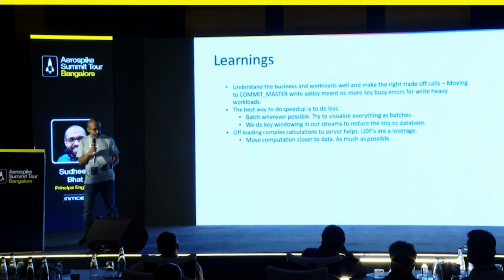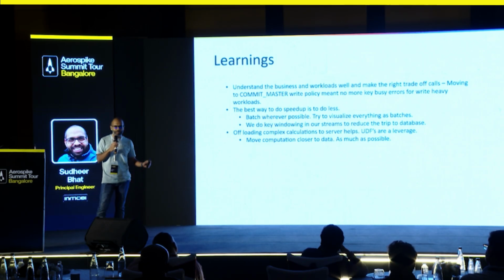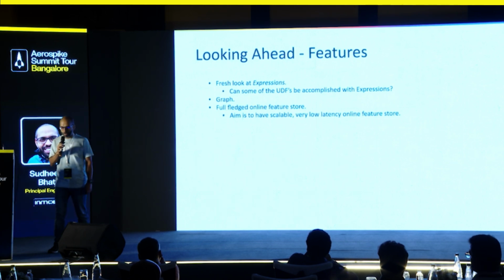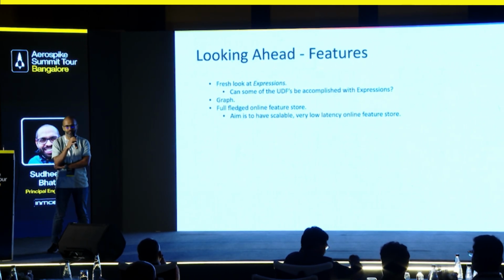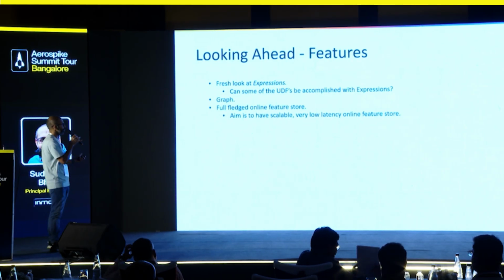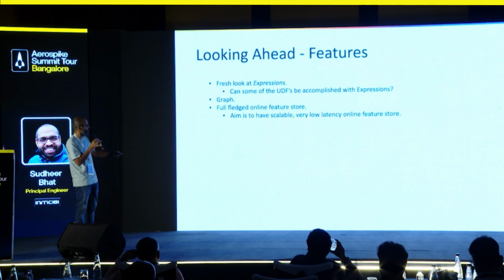Engineering AdTech for Planetary Scale at Inmobi | Aerospike Summit Bangalore 2025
In this tech talk, Sudheer Bhat, Principal Engineer at InMobi, shares expert insights into building scalable, efficient, and high-performance systems at planetary scale. Learn about Champions of Scale

Learn how InMobi leverages Aerospike for batch processing, feature stores, real-time stream optimization, and embracing Kubernetes operators on Google Cloud. Explore the shift to Aerospike Expressions, identity graph use cases, and the design of a centralized ML feature store that supports versioned features and model A/B testing. If you're passionate about distributed systems, real-time data architecture, and scalable machine learning infrastructure, this talk is packed with valuable takeaways.

🔹 Batching for Performance at Scale

- Emphasis on batching wherever possible to increase throughput

- Read and write operations are heavily batched

- Stream processing leverages key windowing to group events and boost write performance

🔹 Server-Side Optimizations

- Offloading complex calculations to the server

- Adopting the "move compute close to data" strategy for lower latency

🔹 Infrastructure Evolution

- Transition to Kubernetes Operators for managing clusters

- Focus on failure recovery, degradation testing, and resilience

- Exploring Google Cloud’s Axion CPUs for benchmarking performance improvements

🔹 Adoption of IO_uring with Java Clients

- Evaluating the benefits of IO_uring now supported in Java networking libraries

- Anticipated impact on network performance for high-frequency, low-latency use cases

🔹 Expression vs UDFs in Aerospike

- Shift from traditional User Defined Functions (UDFs) to Aerospike Expressions

- Expressions expected to outperform Lua-based UDFs in speed and efficiency

- Architectural alignment with modern compute paradigms

🔹 Graph Use Cases with Aerospike

- Collaborating with Aerospike on identity graph applications

- Exploring graph-based modeling for user relationships and targeting

🔹 Building a Centralized Feature Store for ML

- Designing a scalable, versioned feature store to support multiple ML models

- Enables concurrent use of different feature versions (e.g., v1, v2) by different model versions

- Intended to become the ML backbone of InMobi’s data science workflows

This session offers a comprehensive look at building resilient, high-performance data infrastructure for real-time ad targeting, user personalization, and machine learning powered by cutting-edge cloud-native tech.